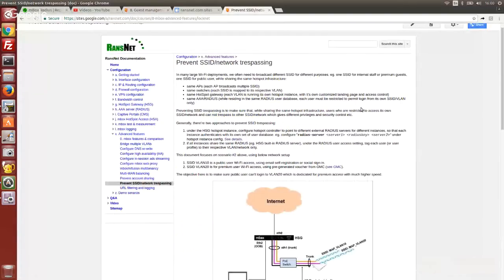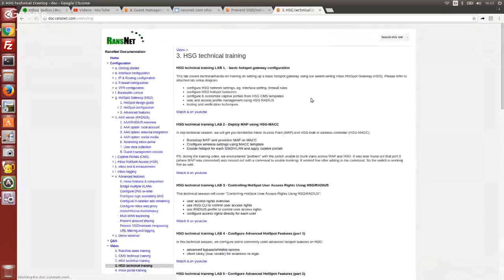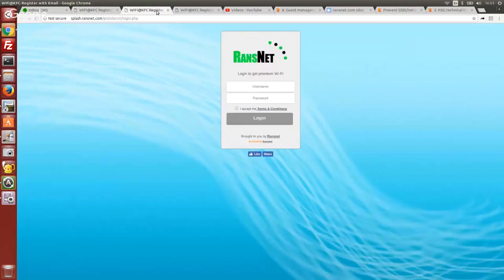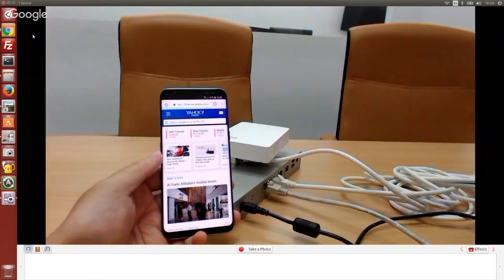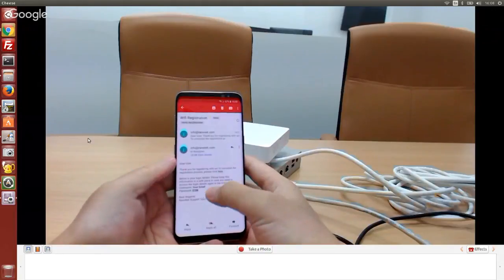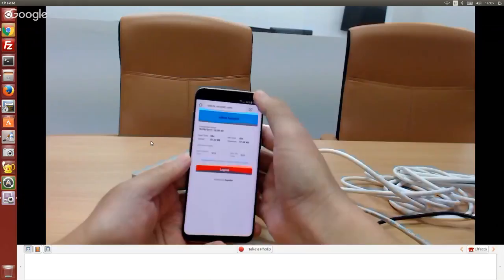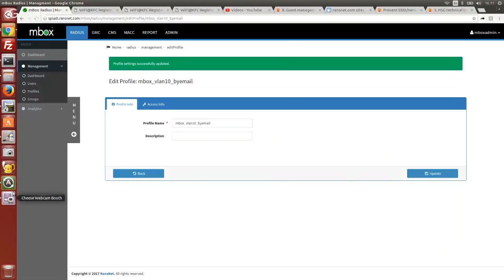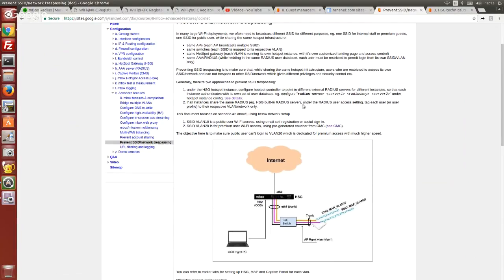mbox HSG/MAP lab 15: Prevent SSID Trespassing In Shared HotSpot Networks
Today's topic will be on how to prevent SSID trespassing in a share hotspot network,
1. Configure different SSID for different privileged access
2. Restrict user to log-in to its own allowable SSID only

or